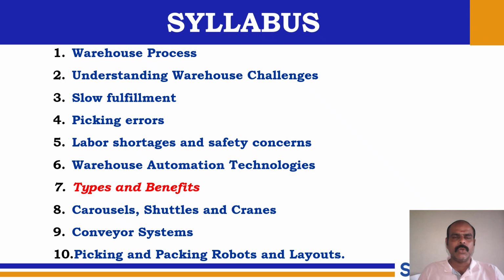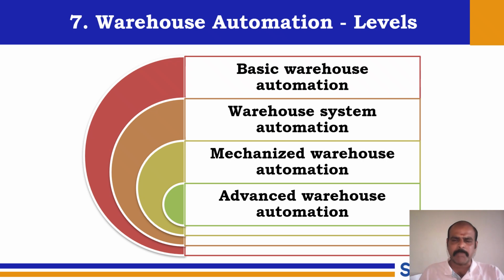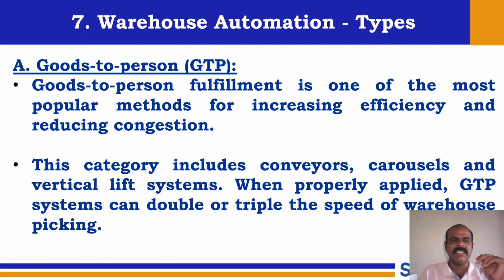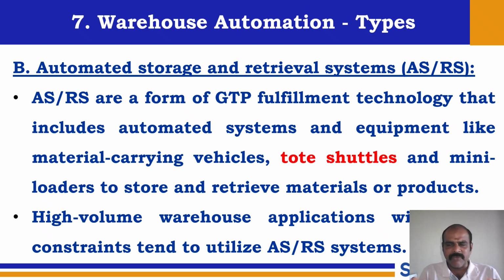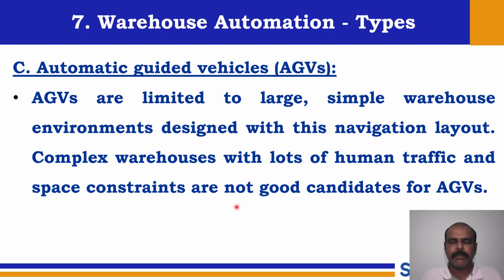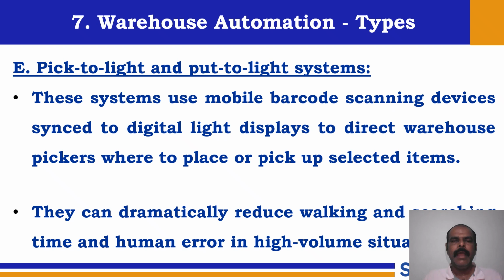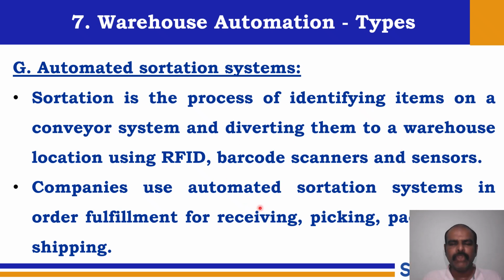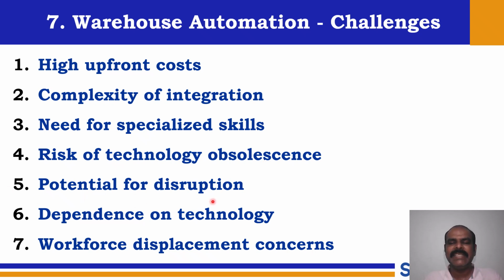ME22047_U1_7 Warehouse automation Categories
Video lecture for honors degree registered student for the topic warehouse automation categories